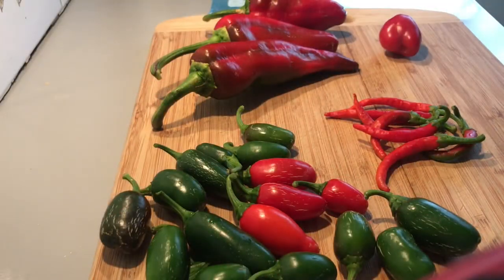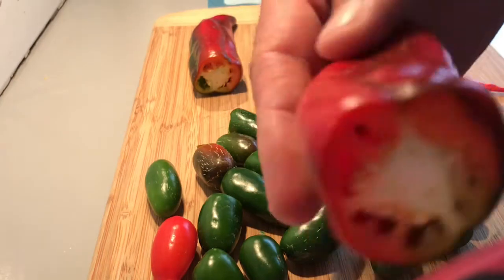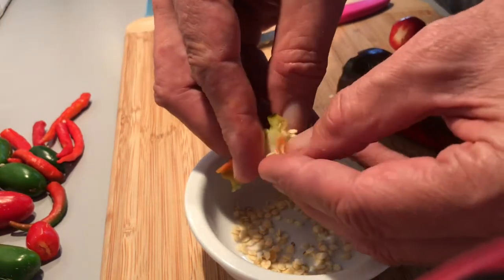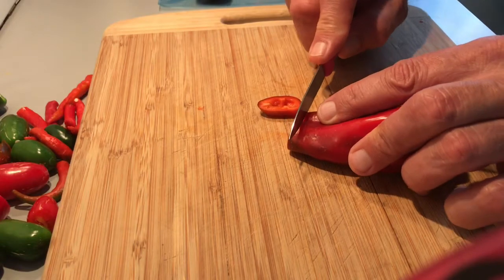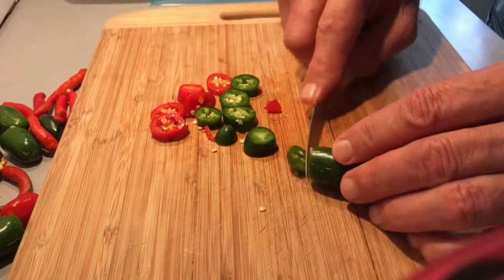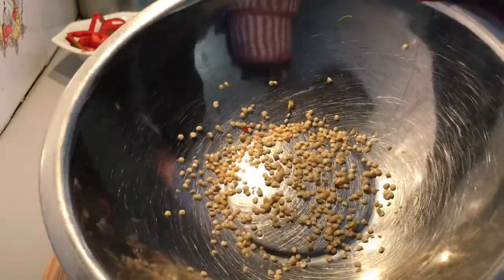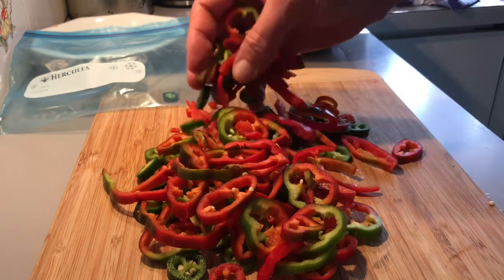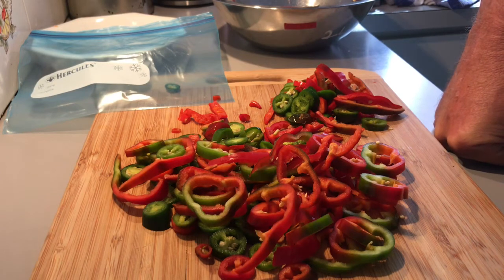How To Freeze Peppers 🌶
Easy method to freeze peppers 🌶